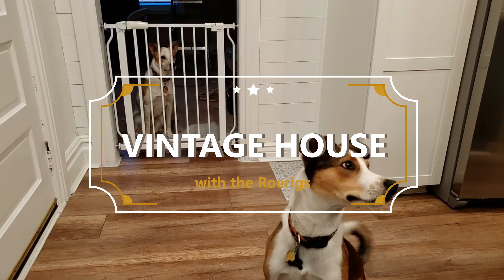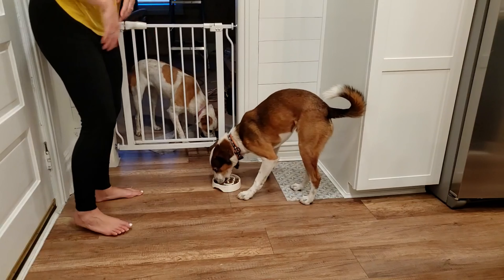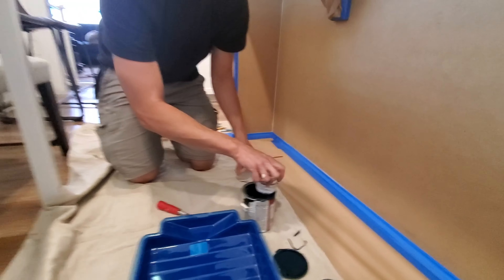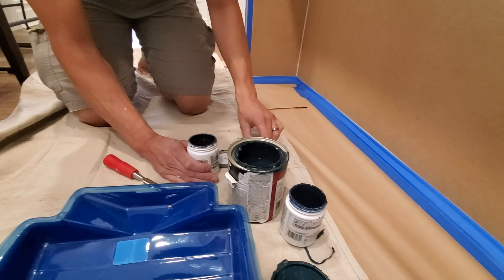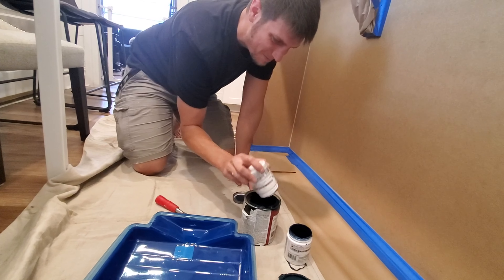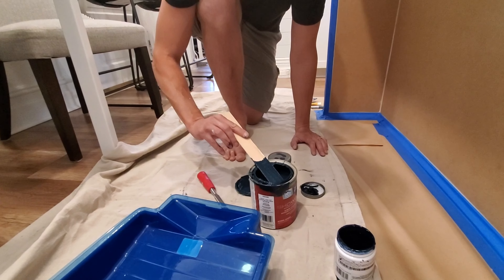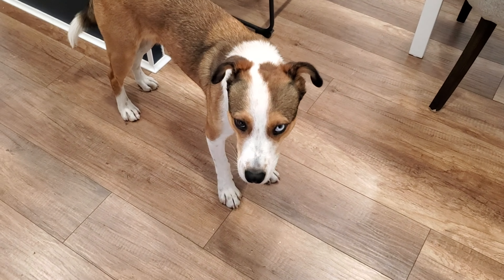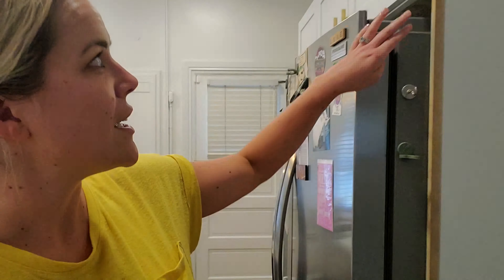Low Budget Kitchen Update: Mixing Leftover Paints to Make a PERFECT Shade?! Our Navy Blue Island!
There's no shame in conducting paint experiments to see if you get the shade you're hoping for... or aiming to use up the last bits of what you've got!

We're Scott and Angelika, a husband/wife team getting into real estate to accomplish our long-term retirement plan... on our own terms.

We are currently living in Salt Lake City, Utah, we love to DIY, have 2 crazy dogs (Nellie & Rowdy),  and we're thrilled you're here! Please enjoy watching our house flip adventure. Bring on your comments and suggestions, let us know what you want to see more of!

0:28​​​ - Preparing ourselves for this mini-project

2:05 - The specific paint colors used in this proprietary blend ;-)

3:36 - The end result!